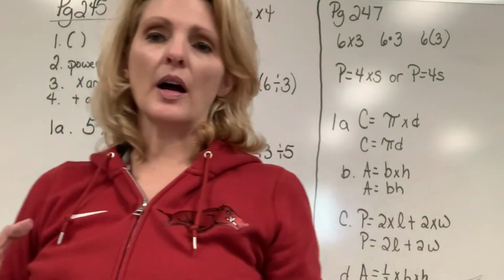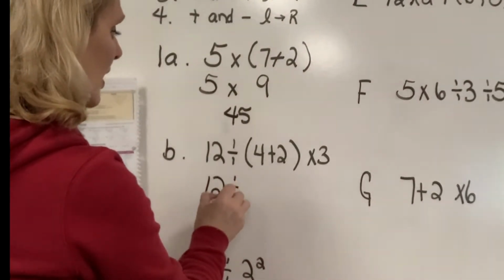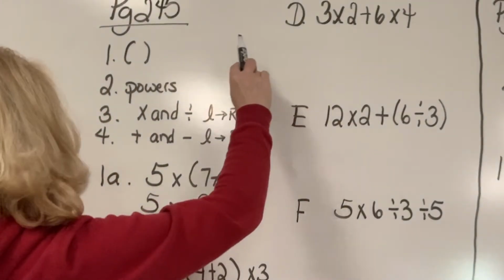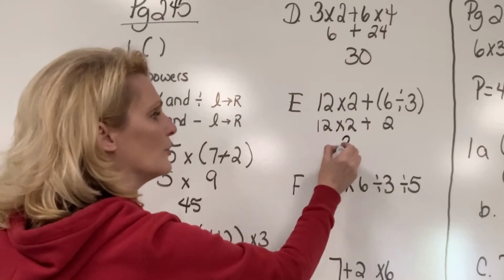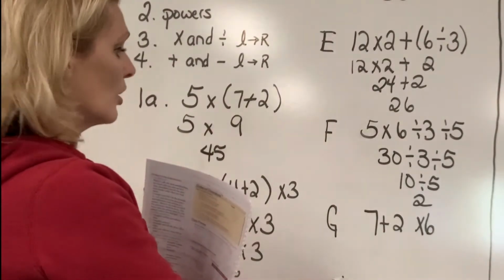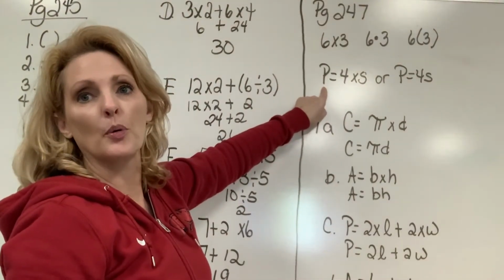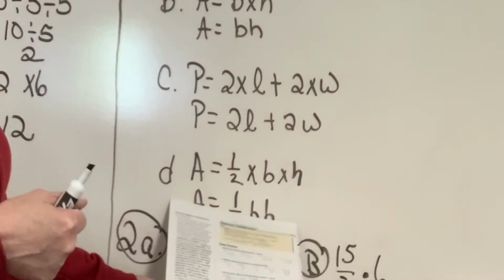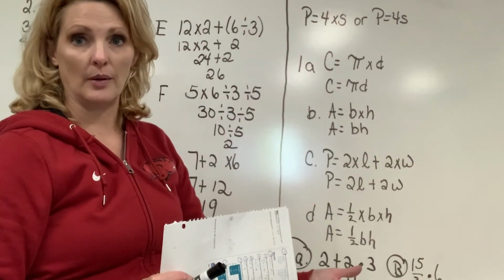G06 - Order of Operations & Algebraic Multiplication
Mrs. Santis teaches order of operations and algebraic multiplication to her sixth grade class.